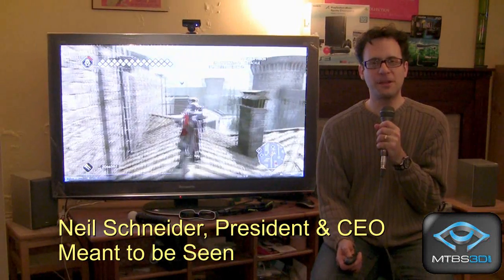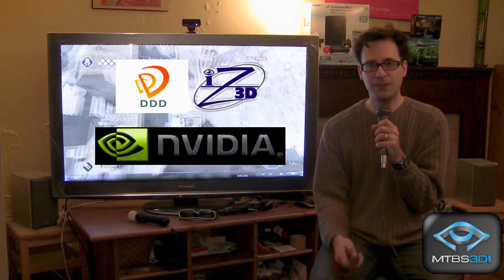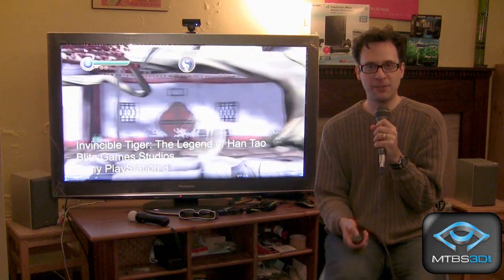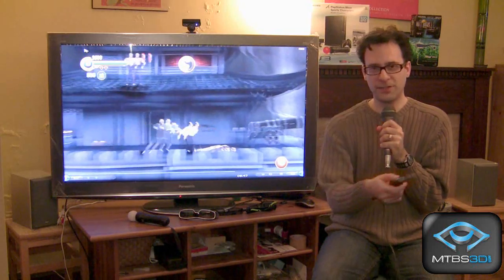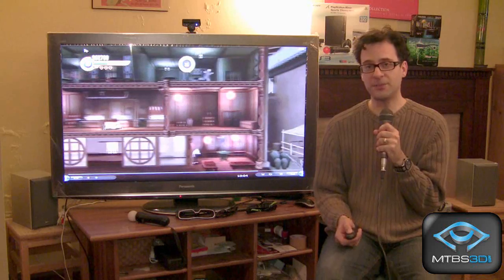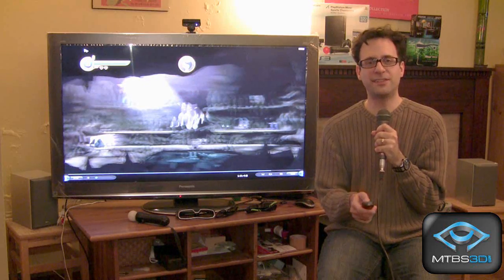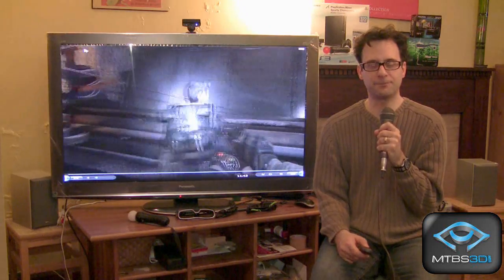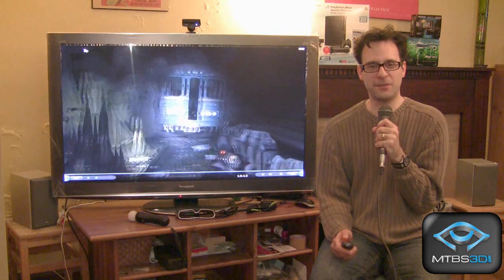MTBS' 3D Buyers Guide, Part III (PC S-3D Gaming)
There is a lot of choice out there for stereoscopic 3D gaming on PC - and it's easy to get confused on what you really need.  Neil Schneider, President & CEO of Meant to be Seen, shares important shopping advice, gives a rundown of the available technologies, and helps you steer clear of the mistakes that can rob you of an awesome 3D gaming experience!